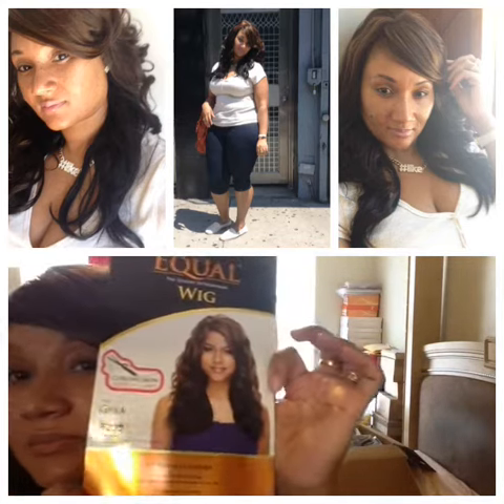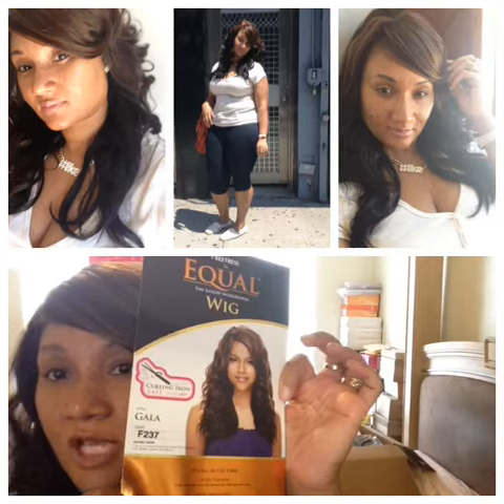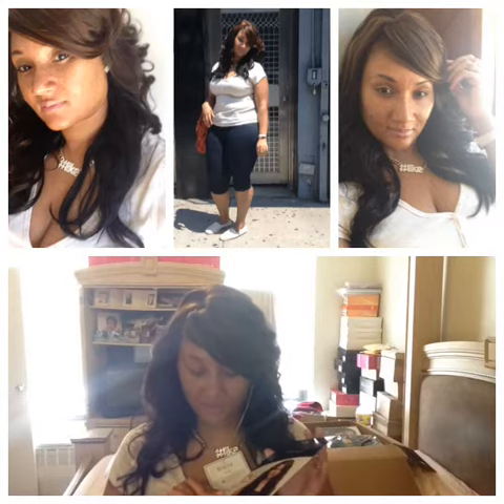Free tress Equal Gala Wig Review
So I decides to go in my stash and this is the wig of my choice today. This wig looks really good on me I just need to tame it. Glammen on a budget can be so easy.